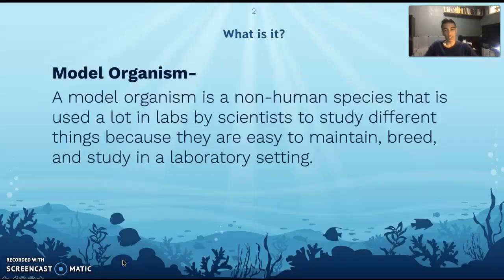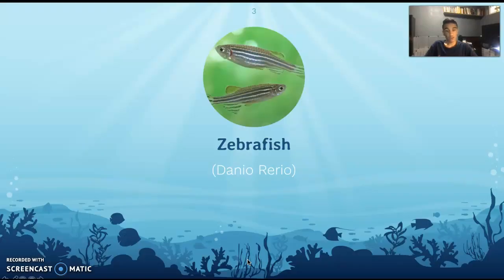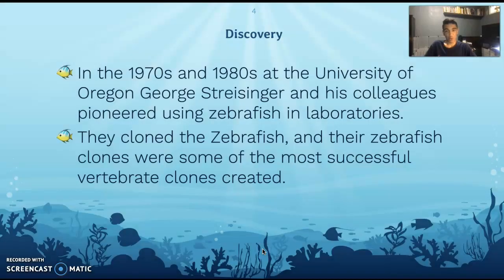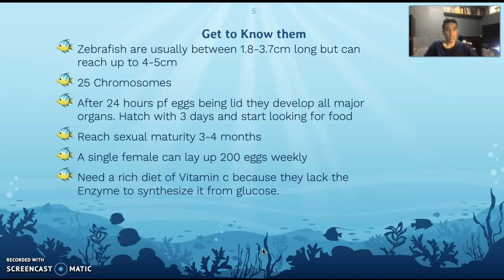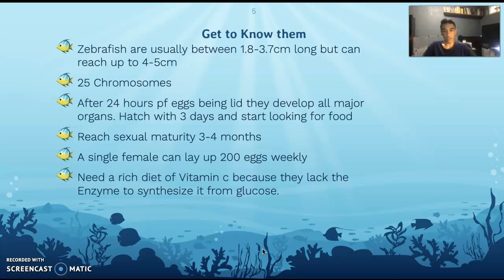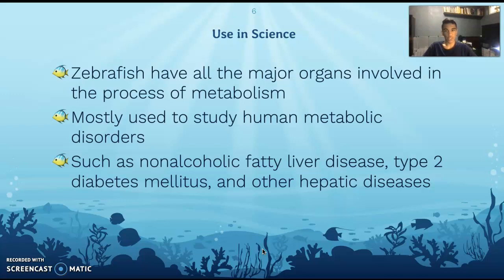model organism speech pratice